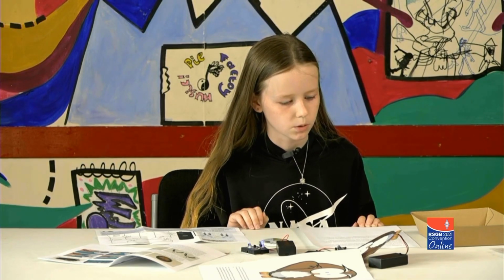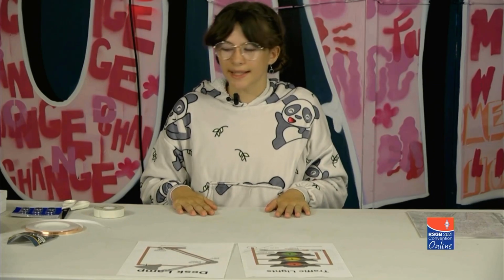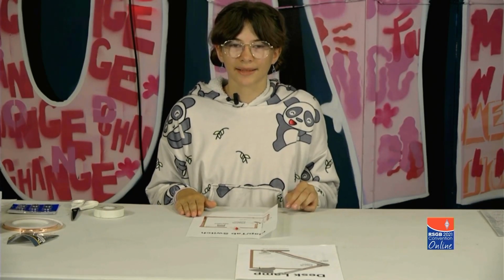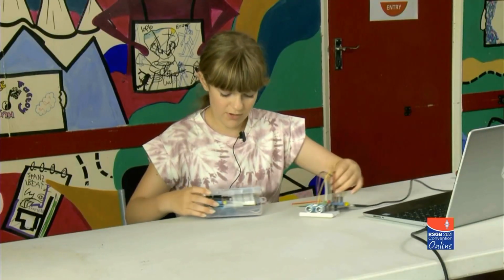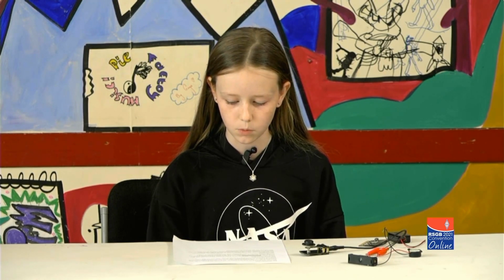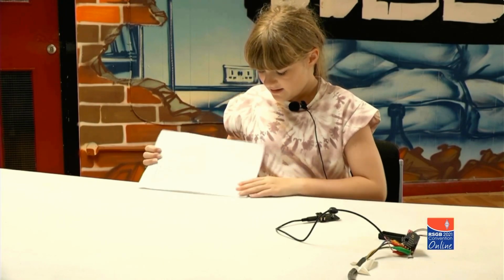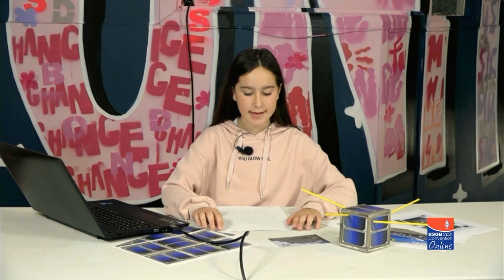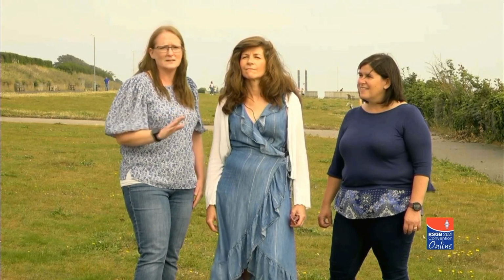RSGB 2021 Online Convention presentation - Having fun with electronics, coding and amateur radio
John Hislop, G7OHO and the STEAMettes
Four years ago John, G7OHO started a STEM club for a group of boys and girls in Key Stage 2 of a primary school, aged 7 and older. He introduced electronics, coding and activities associated with amateur radio with the aim of their having fun. If they learned facts along the way, such as how transistors work, that was a bonus.
Now the club has incorporated Art to become a STEAM club and has girls only. Because the girls have learned Morse code they call themselves the Morse Ninja STEAMettes! They have achieved a lot in those four years. The girls have enjoyed downloading telemetry and ‘fitter’ messages addressed to them from the FUNcube-1 educational satellite. They are now using the satellite to send a CQ to operators around the world.
Other activities include sending a greetings message to the astronauts on the ISS, making the Snail Morse key, learning Morse code with the Long Island CW club, amateur radio direction finding and lots more! The girls’ investigations of the BBC micro:bit V2 and how it can be used to send Morse Code by radio led to their three page article in the RadCom magazine. Also they gave a video presentation to the QSO Today online conference. Now John feels that they are ready to get their amateur radio licence. It’s time to drop the club callsign and get their own!
This presentation will highlight some of those activities that would be of interest to STEM club leaders and radio clubs who would like to attract youngsters into the hobby.